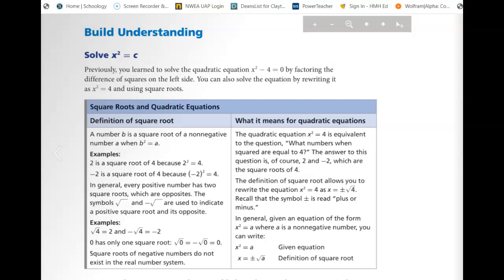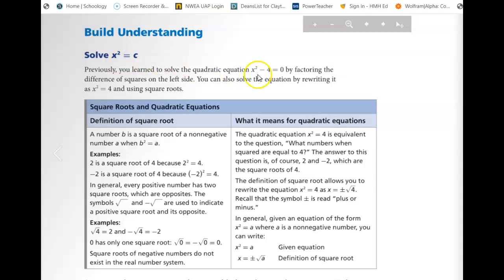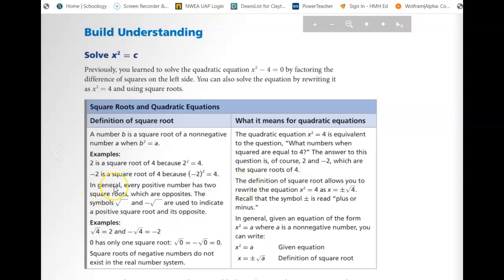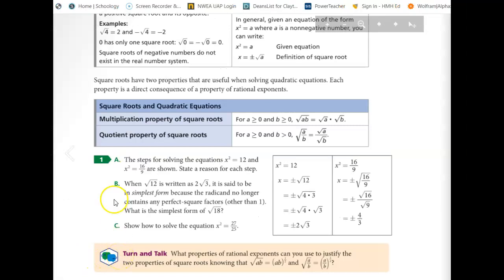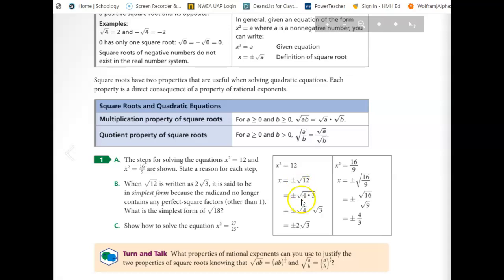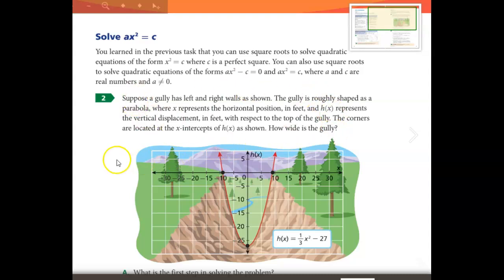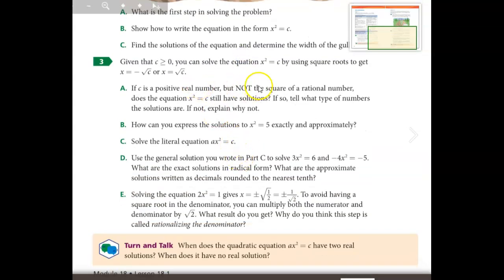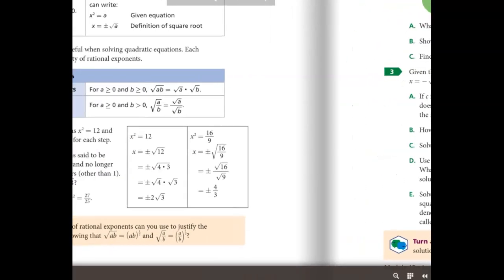A1 HMH 18.1 Tasks 1-2-3